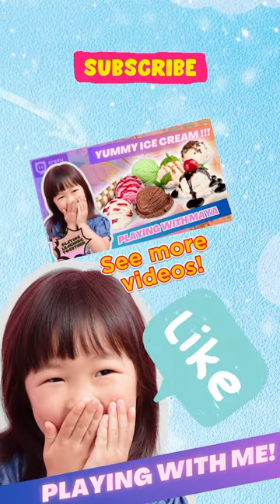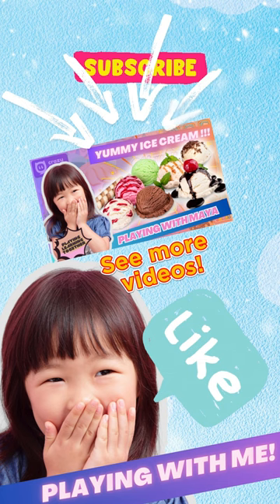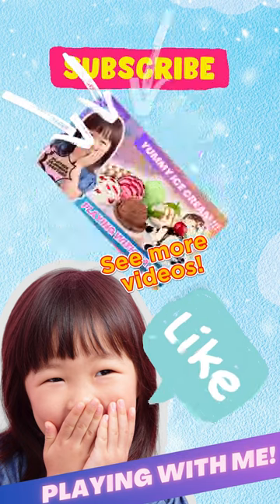Ultimate Ice Cream Adventure: Join Maya in Delicious Game Fun!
Welcome to "Playing with Maya"! Get ready to dive into a world of sweet and creamy delights as Maya takes you on an exciting adventure in the captivating game of ice cream making! In this gameplay video, join Maya as she unleashes her creativity and culinary skills to craft the most delectable ice cream treats you've ever seen.

Watch in awe as Maya explores a wide variety of delicious flavors, from classic vanilla and chocolate to exotic mango and strawberry swirl. She'll experiment with different toppings, such as sprinkles, chocolate chips, and fruity syrups, to add that extra touch of fun and flavor to her frozen creations.

With each level, Maya's ice cream skills will be put to the test as she takes on unique challenges, including time-based tasks, customer orders, and exciting recipe experiments. Join her as she conquers each hurdle with a smile, showcasing her determination, creativity, and love for all things ice cream!

But "Playing with Maya" isn't just about the game. It's a channel dedicated to bringing joy and entertainment to kids of all ages. Through engaging gameplay, colorful visuals, and Maya's cheerful personality, the channel aims to create a delightful and immersive experience for its young audience.

So, whether you're a budding ice cream aficionado or simply love watching fun and interactive gameplay, "Playing with Maya" is the perfect destination for you. Sit back, relax, and let Maya take you on a delightful journey through the world of ice cream making.